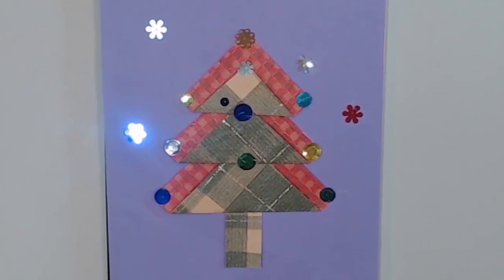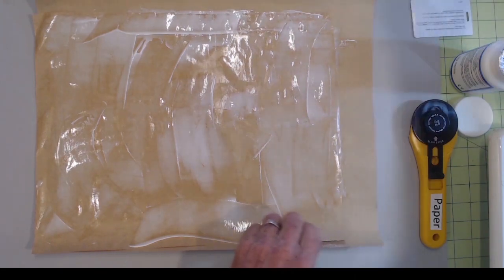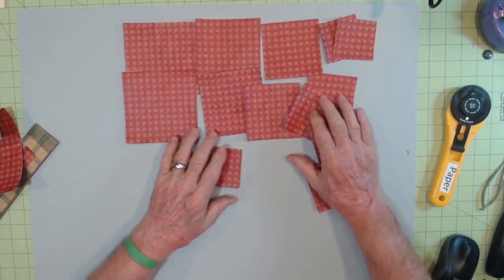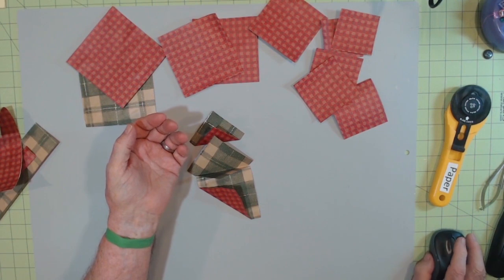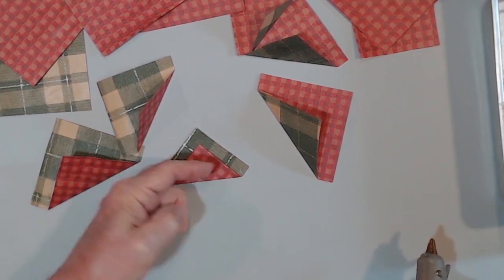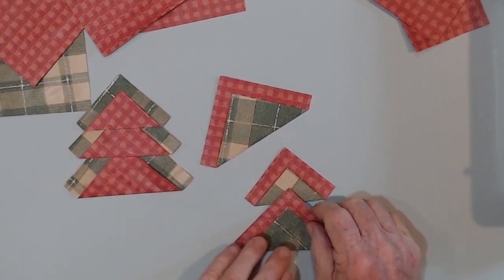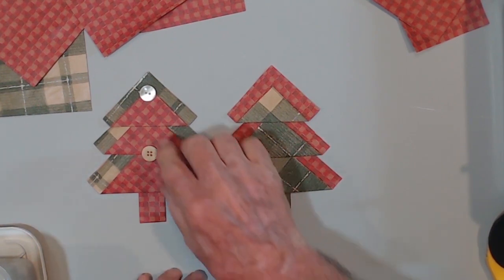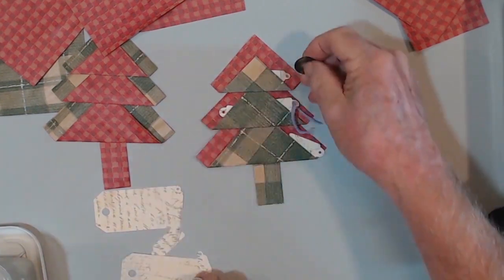A No Frills Christmas Journal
Memories of holidays include photos, videos and more.  Keeping a journal of all the details is another way to preserve those special moments.  It doesn't have to be an elaborate journal.  A simple composition book can serve the purpose.  This project couldn't be simpler. After a few years it will be fun to pass it around remembering past holidays and adding to new ones.
Thank you for taking the time to view this video.  Please share some fun memories of any holiday you celebrated in the past.  Some day I'll share a really funny story about my Dad's Christmas Eve shopping spree for my Mom.